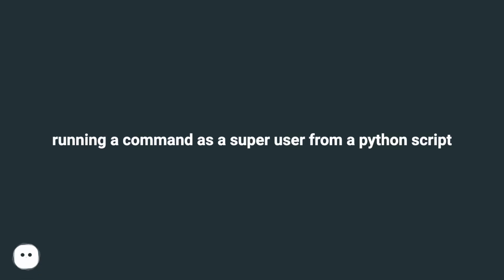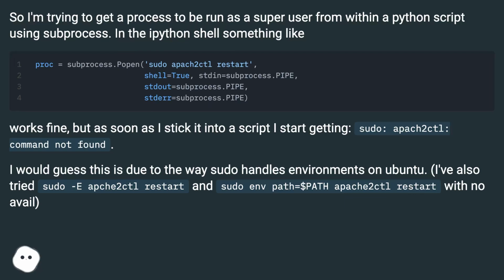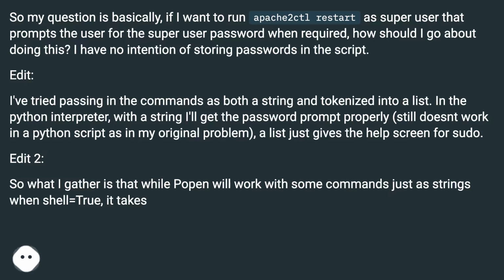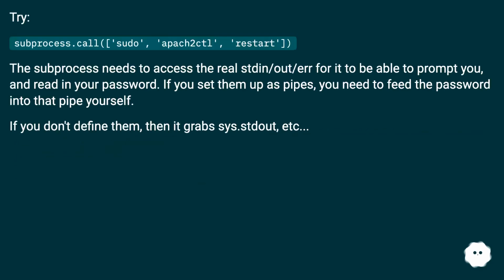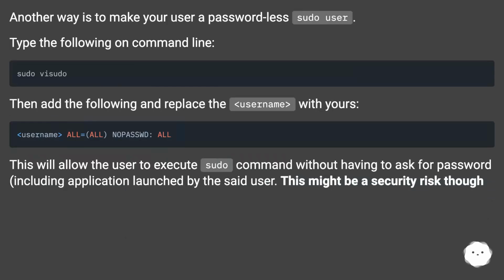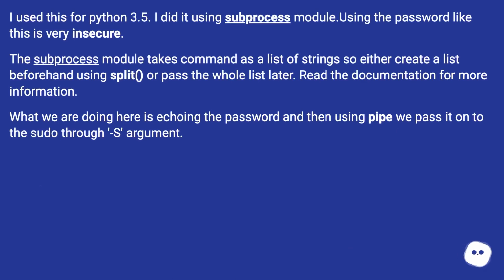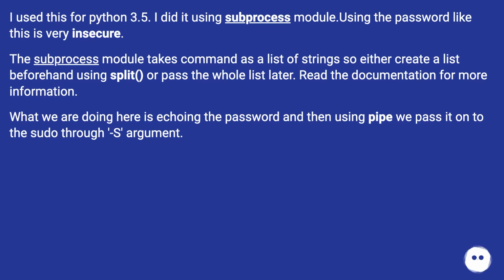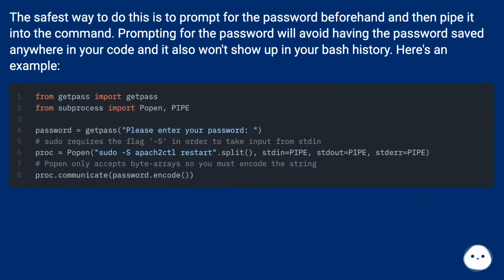running a command as a super user from a python script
Chapters
00:00 Running A Command As A Super User From A Python Script
01:19 Answer 1 Score 34
01:46 Accepted Answer Score 24
01:58 Answer 3 Score 19
02:25 Answer 4 Score 16
03:14 Answer 5 Score 9
03:41 Thank you